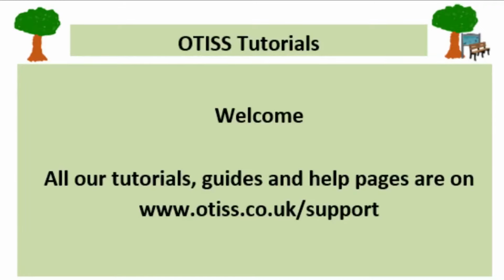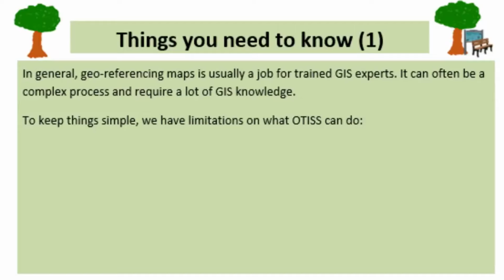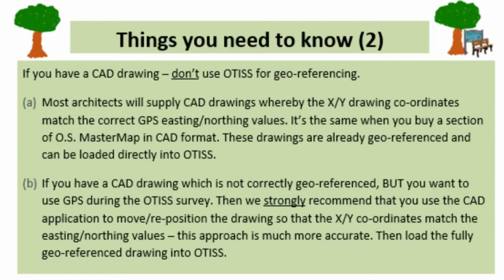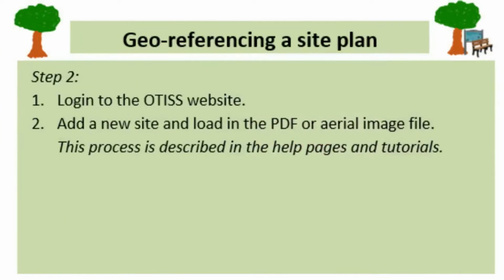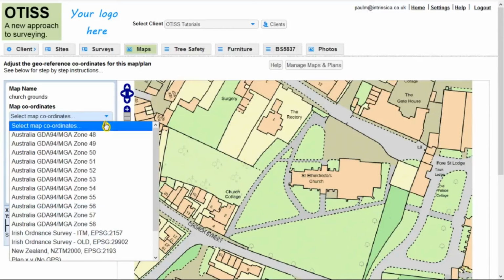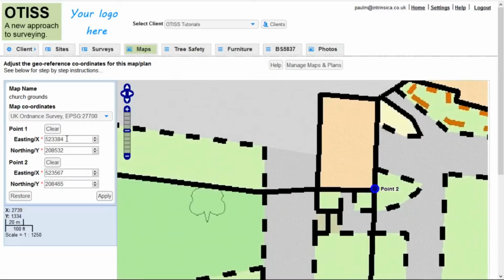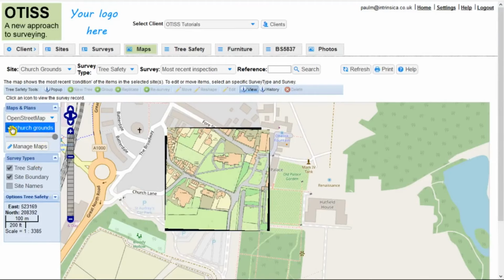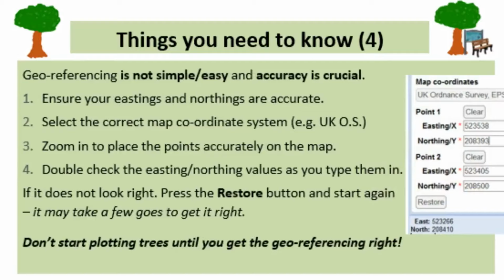Geo referencing a PDF site plan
Add GPS co-ordinates to a PDF site plan so that you can use GPS while surveying with OTISS and can use the site plan with Google and OpenStreetMap.